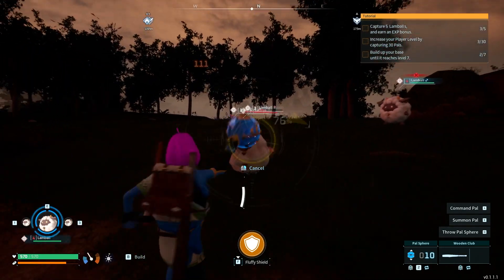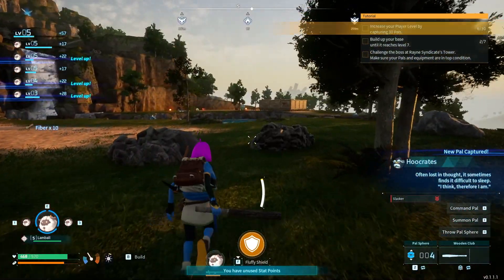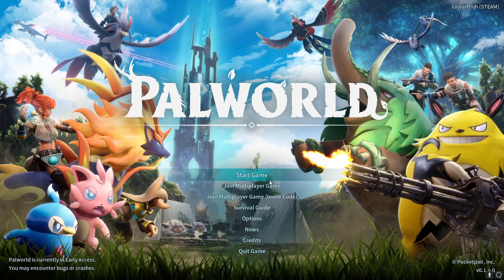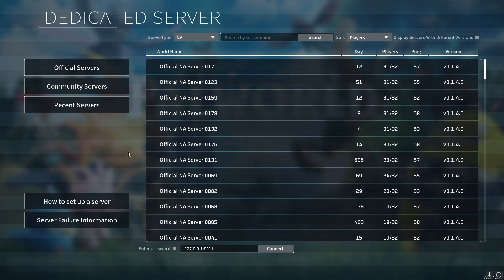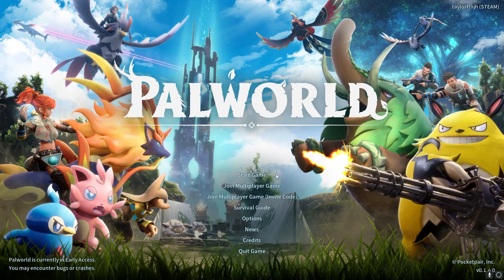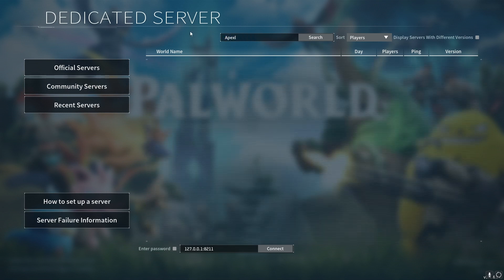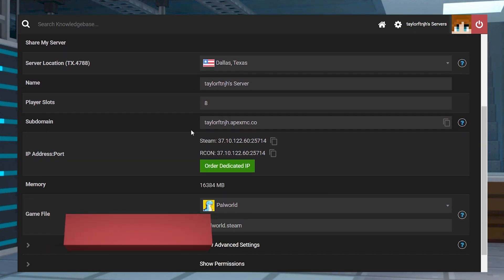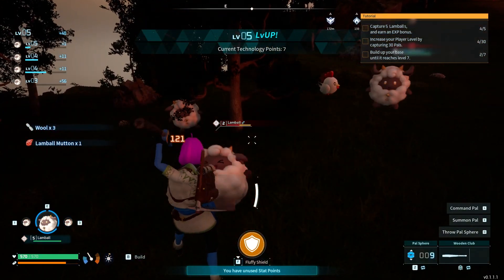How to Join a Palworld Server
Learn How to Join a Palworld Server With Apex Hosting
24/7 Uptime, DDoS Protection, Live Support, Easy to Use Panel

USEFUL LINKS

There can be some issues when it comes to joining Palworld dedicated servers, so we’ve created this Apex Hosting video to help you out. Whether you own it or not, understanding how to connect is incredibly important. Let’s begin!

TIMESTAMPS
0:00 START
0:32 USING IP AND PORT
1:01 USING SERVER NAME
1:47 COMMON ISSUES